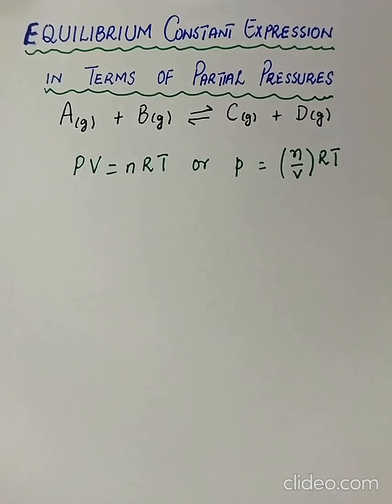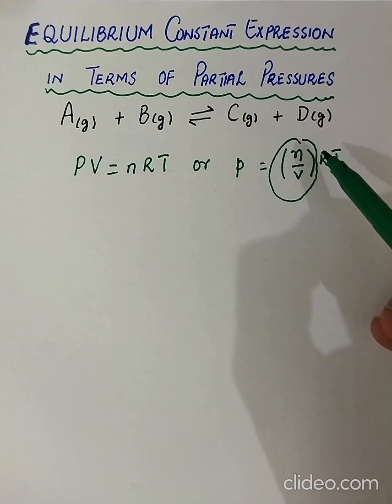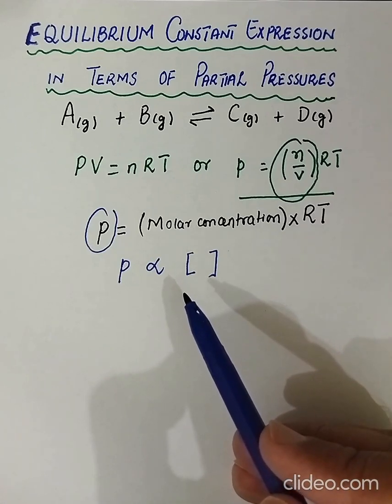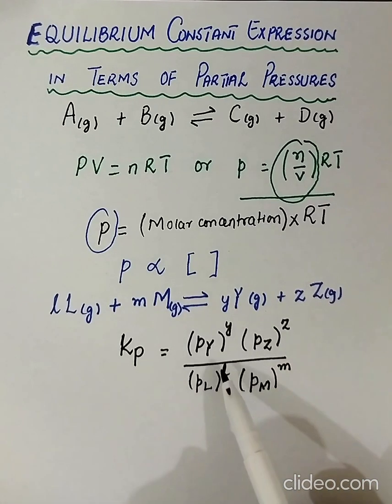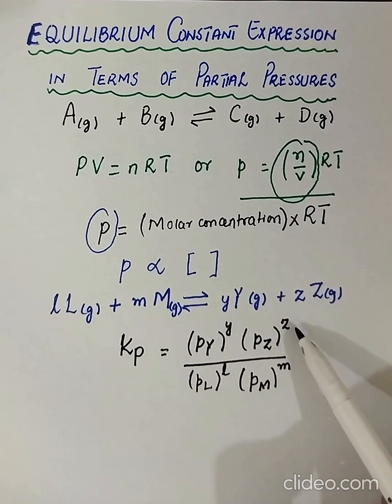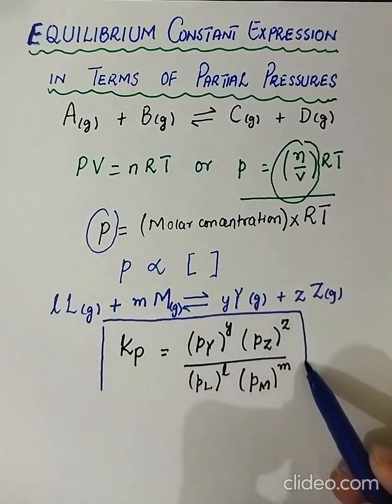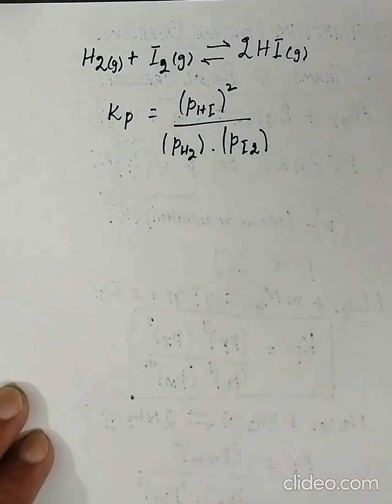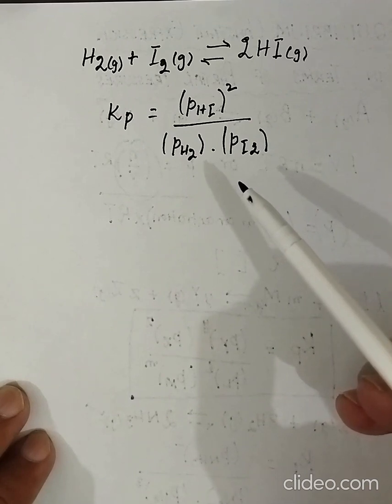Equilibrium Constant expression in terms of partial pressures (Kp)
In this lecture you will how to write a Kp expression for a reversible chemical reaction.